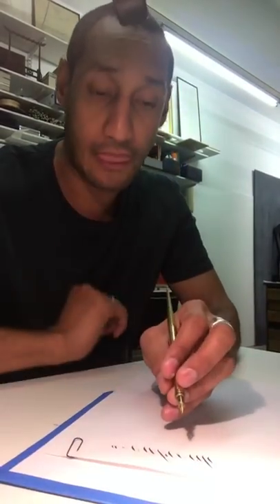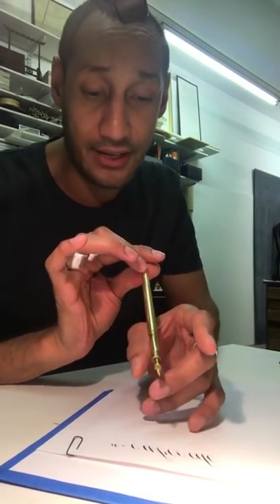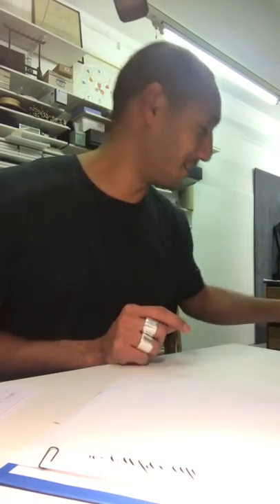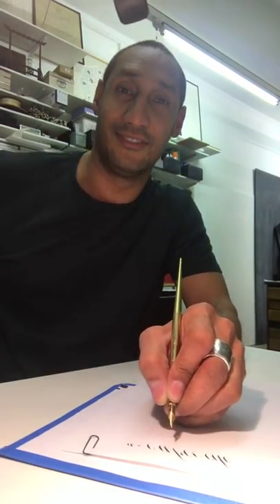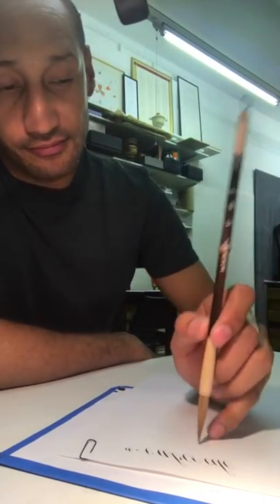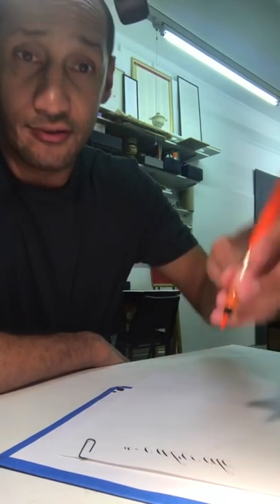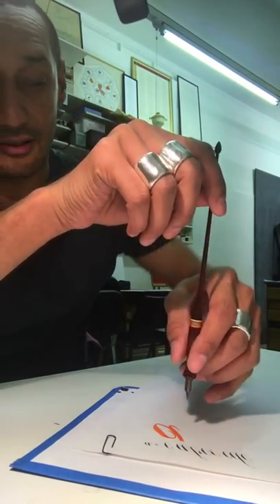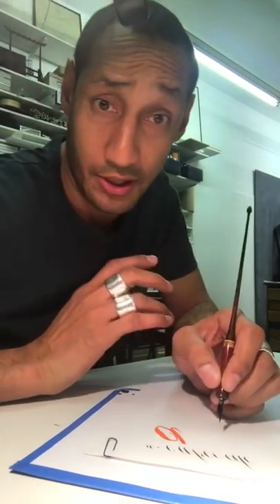How to hold a Pen for Copperplate Script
I am proofing the manual and decided to do an IGLive. I had told myself no live feeds until the manual was handed in but reading the section on handholds made me realise I needed to talk about this problematic subject.

This is for right handers, there is a page in the manual for lefties so have no fear. Righties have 3 pictures and explanation. Lefties have 6!

For a more in-depth and detailed exploration into my hold and muscular and whole arm movement please go to the following links